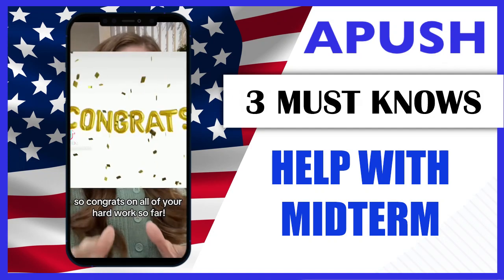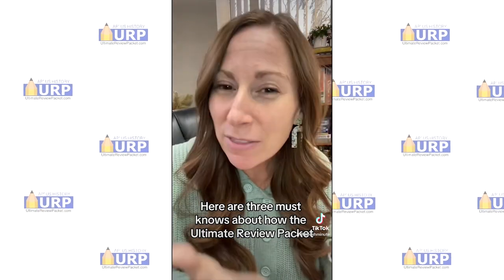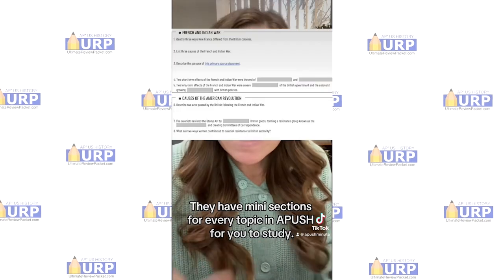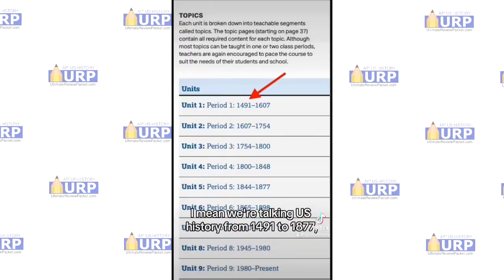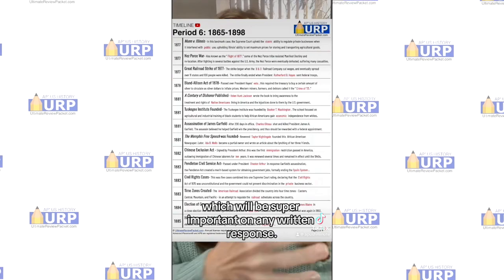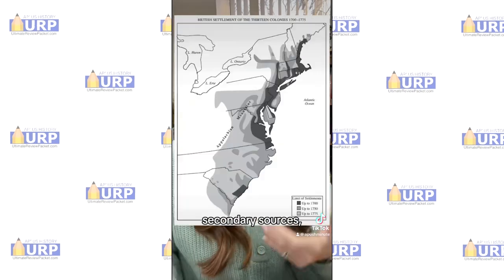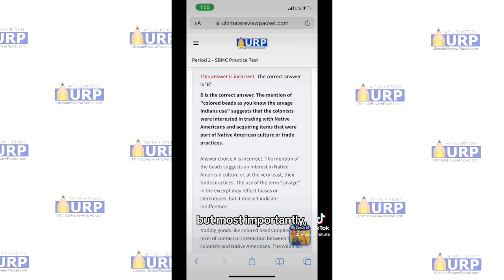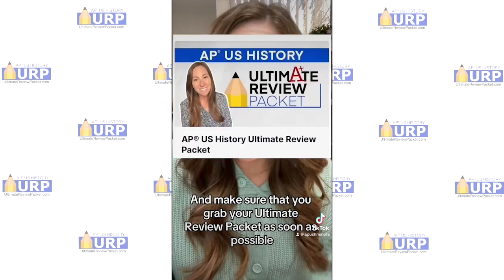How the Ultimate Review Packet Can Help You on Your Midterm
Here are 3 Must Knows about how the APUSH Ultimate Review Packet can help you on your APUSH Midterm.